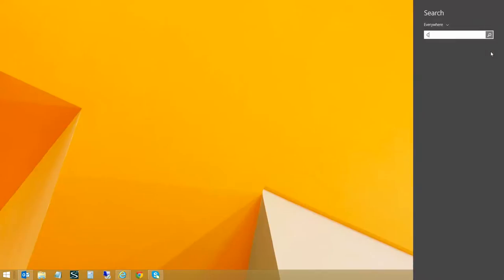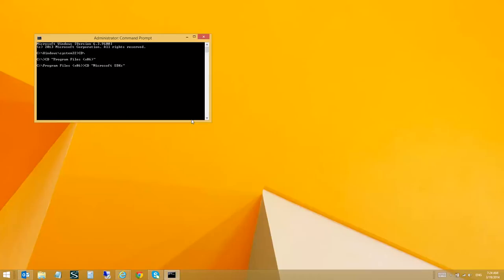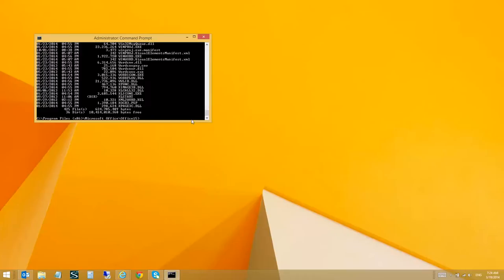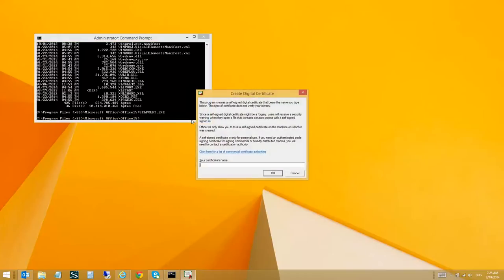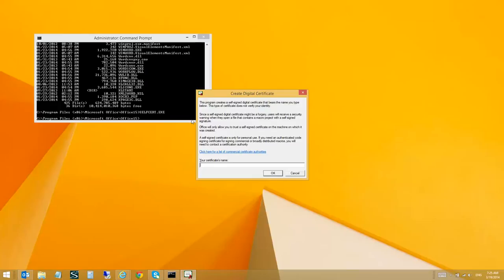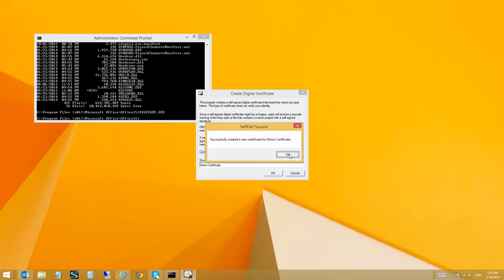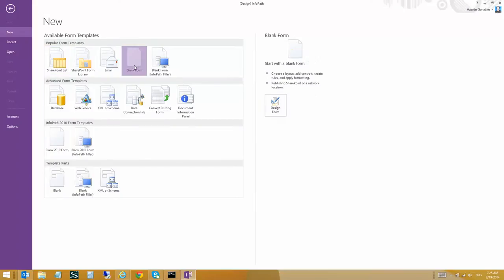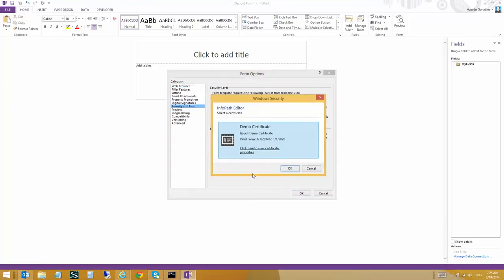How to sign a form template in InfoPath 2013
In Microsoft Office 2013 you will not find the Selft Certificate option that we had available in Office 2010 for creating selft signed certificates. In this video I show what EXE file we need to run in Office 2013 to create self signed certificates for our InfoPath 2013 trusted forms